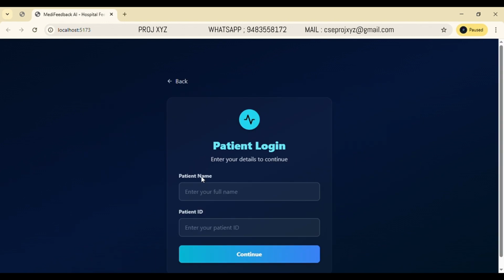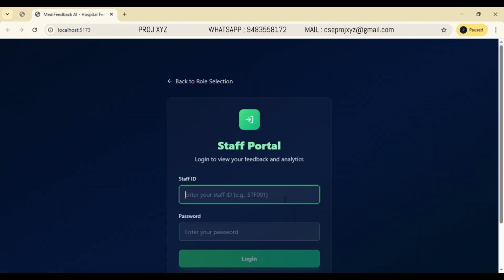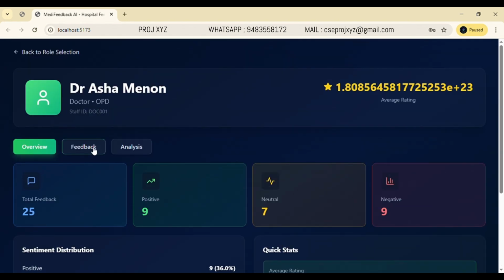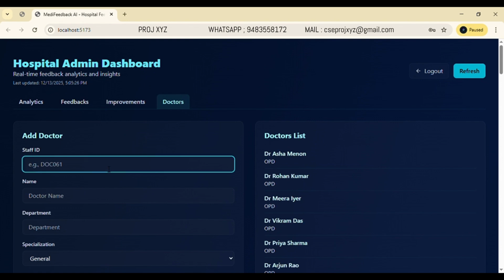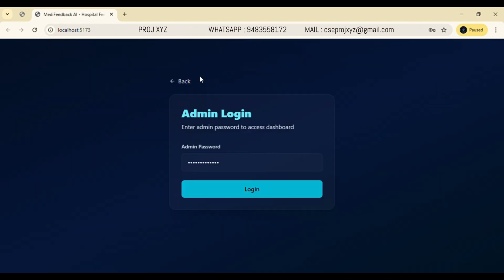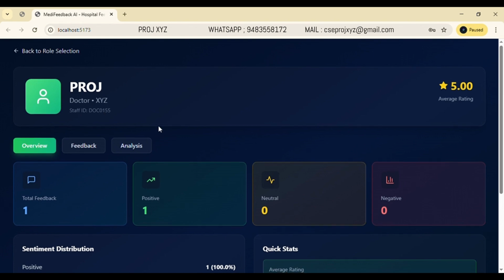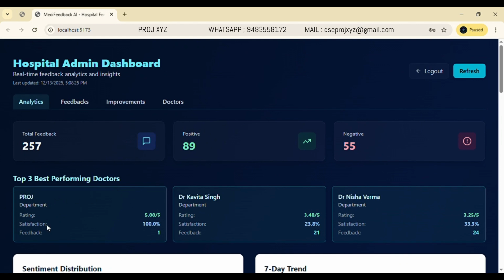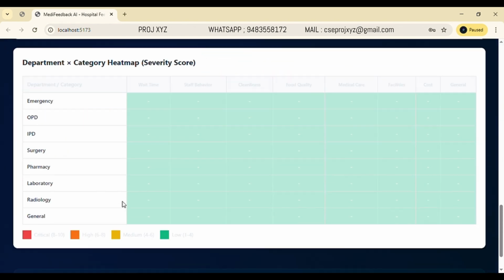Full Stack Healthcare AI Project | Patient Feedback Analysis using NLP, MERN & Python | CSE Project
Full Stack Healthcare AI Project | Patient Feedback Analysis using NLP, MERN & Python | Final Year Project

A complete walkthrough of MediFeedback AI, a robust full-stack application designed for hospital feedback analytics. This project integrates a modern frontend (React, Vite, Tailwind CSS) with a scalable backend (Node.js, Express, MongoDB). It leverages a dedicated Python Flask microservice for NLP models to perform sentiment analysis on patient feedback. Key features include role-based access (Admin/Patient), secure auth via Clerk, Recharts for data visualization, and integrated AI chatbots. Ideal for developers looking to master MERN + Python architecture for advanced portfolio projects.